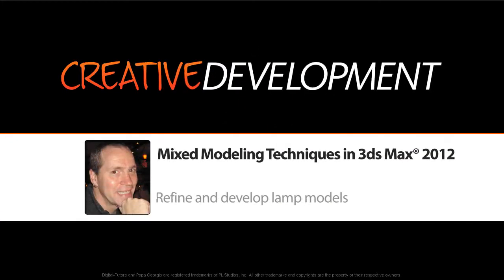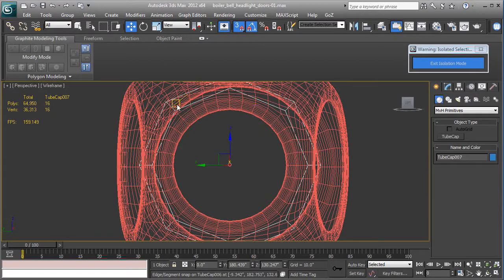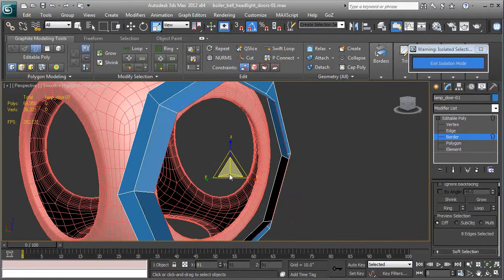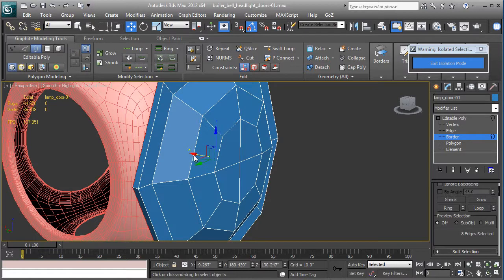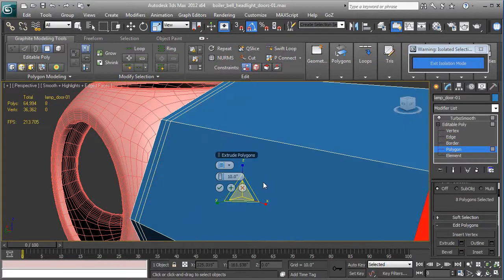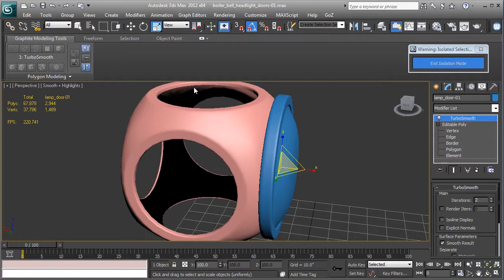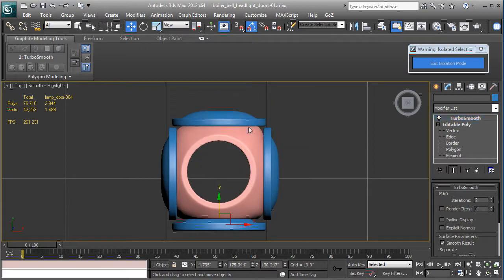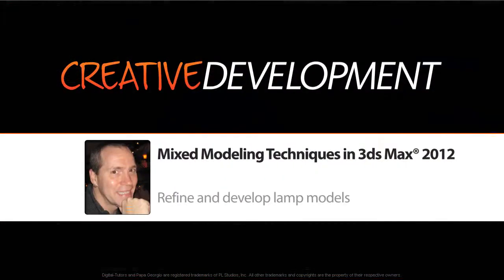19 Refine and develop lamp models